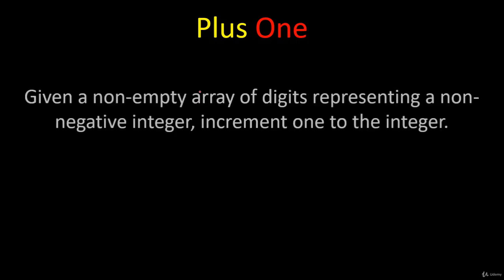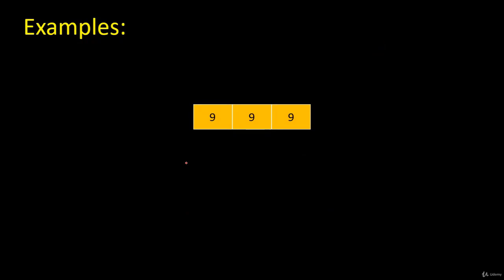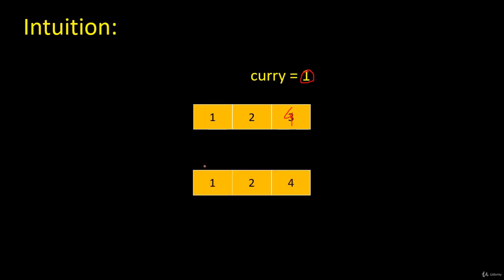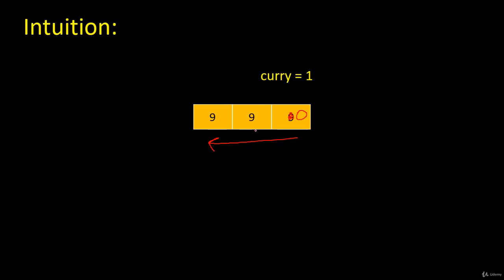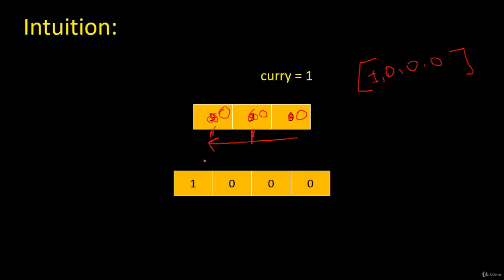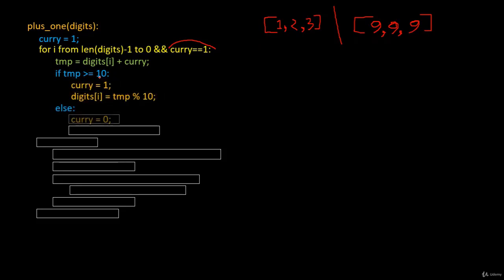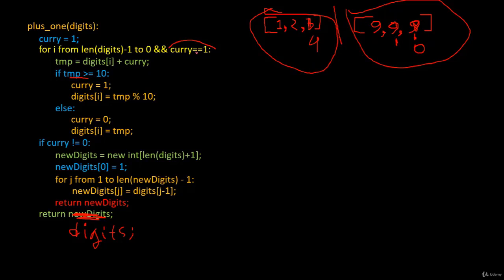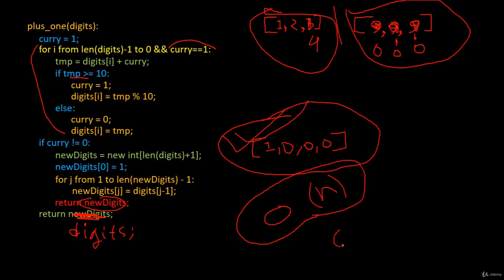04 - Arrays 006 Plus One LeetCode 66